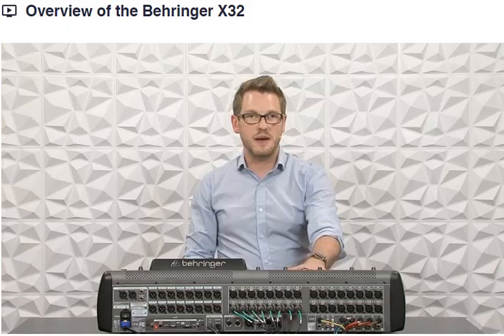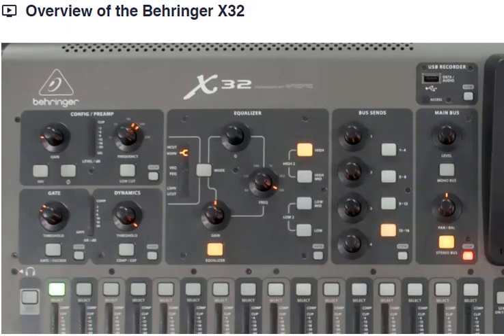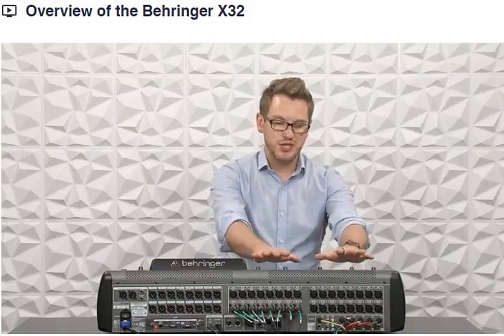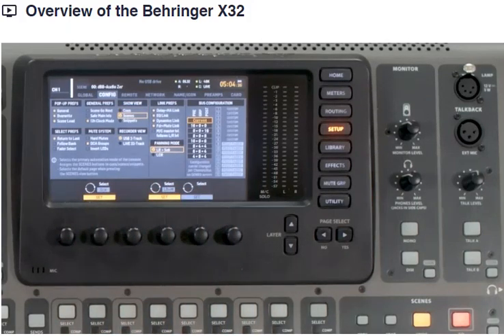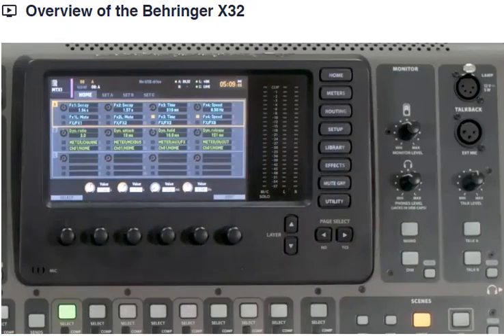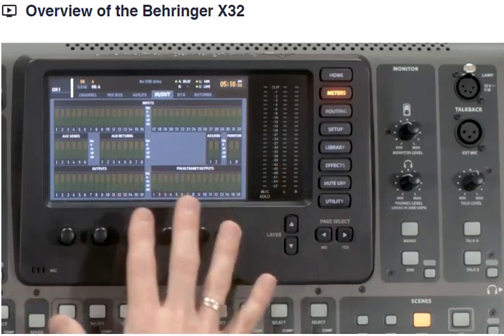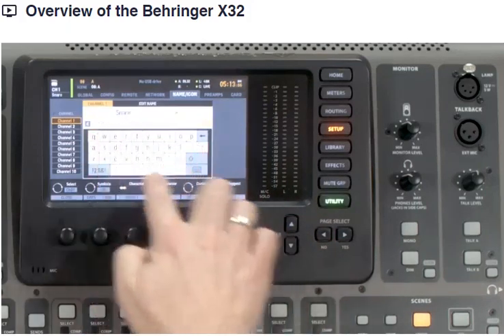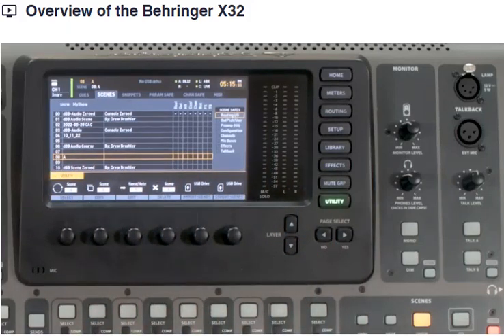OVERVIEW OF THE BEHRINGER X32